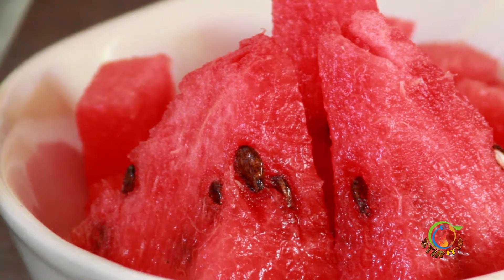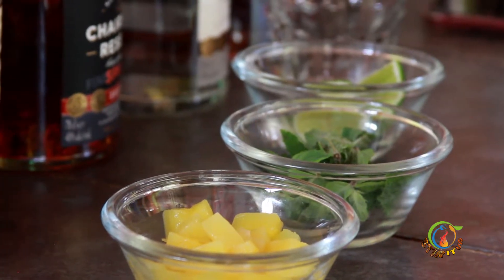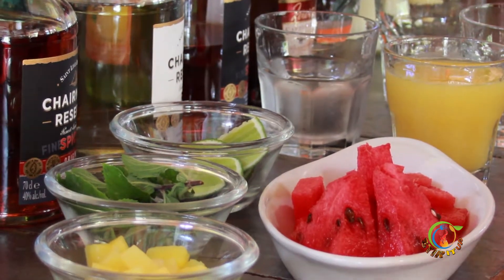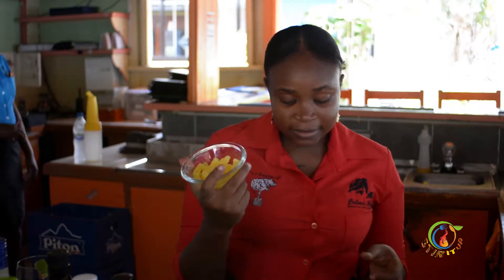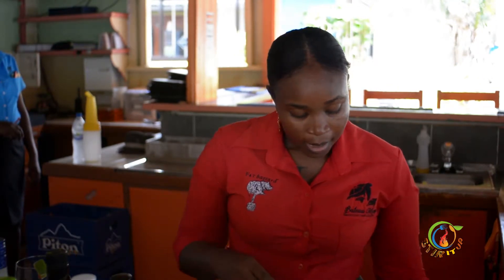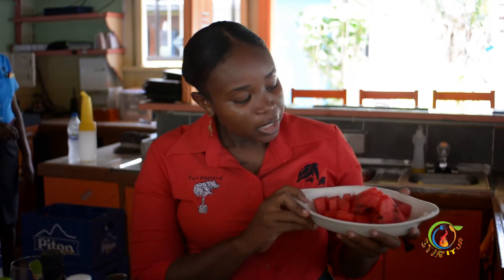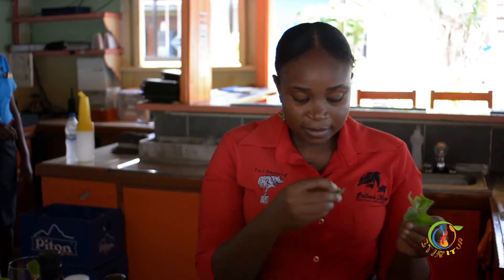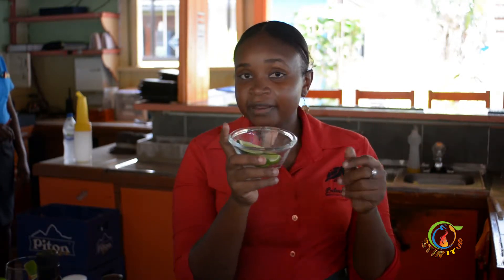Stir It Up Season 6 Episode 6 part 4